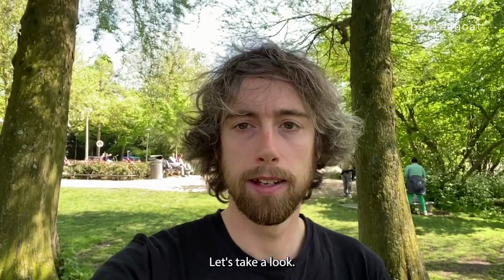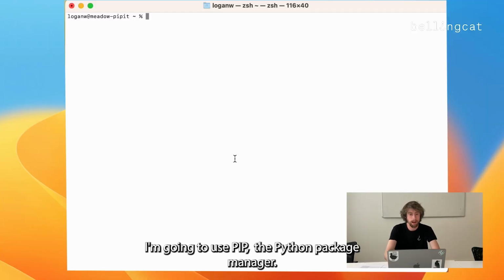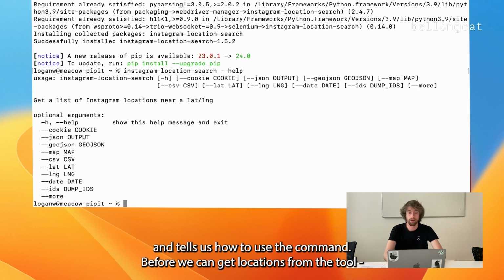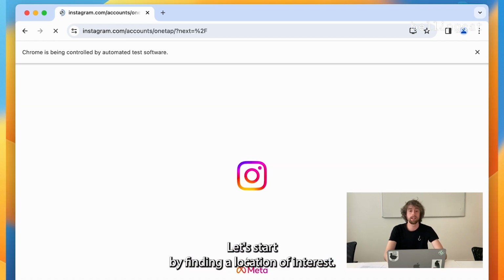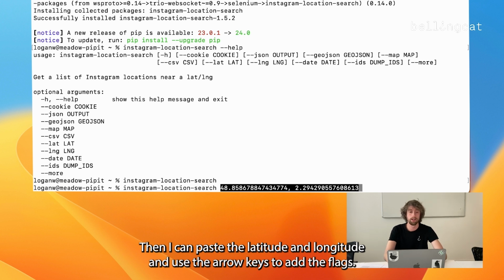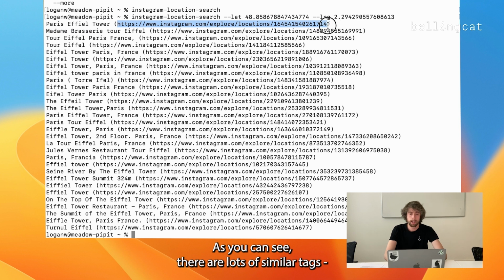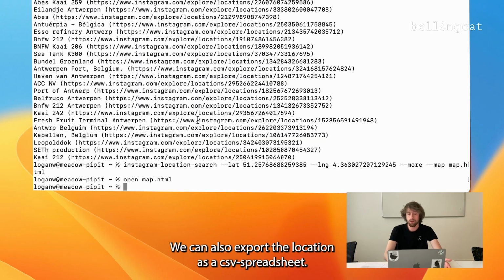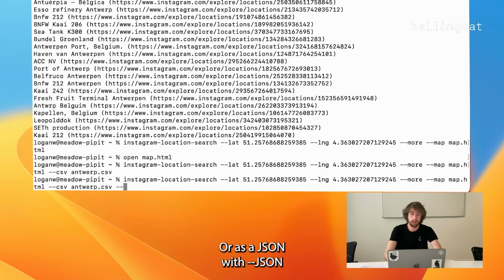How To... Use Bellingcat's Instagram Locations Search Tool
In this How To... episode, Bellingcat's Senior Data Scientist Logan Williams talks you through how to use the Bellingcat Instagram Locations Search Tool, a tool that allows you to find location tags near a particular spot.
To use the tool you need to be have Python installed on your computer and be familiar with working on the command line, you can find a walkthrough of the basics of the command line
And this is a guide on how to install python on your device
And you can find all of our open-source research tools on our GitHub